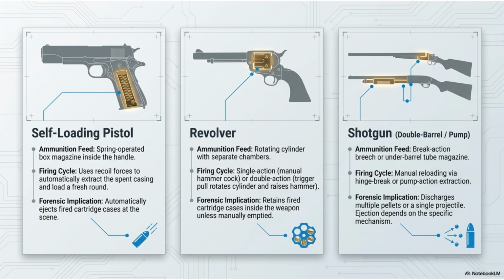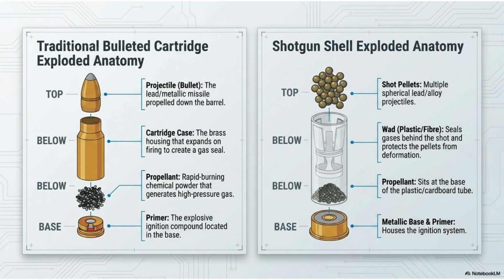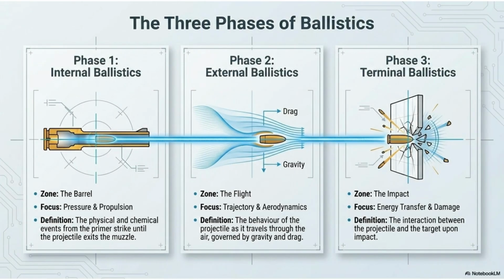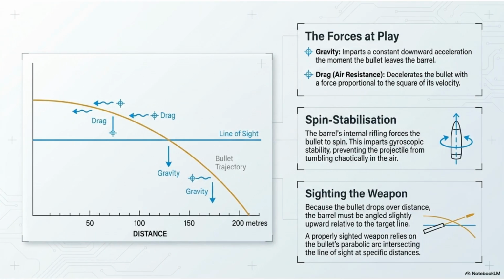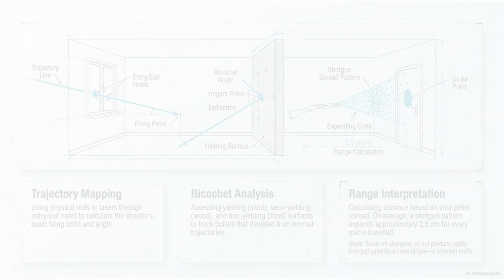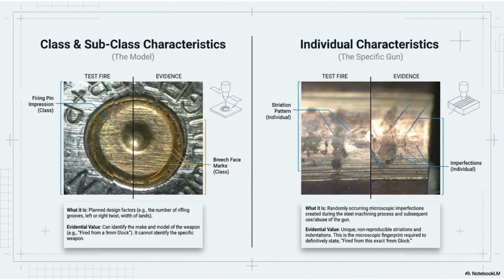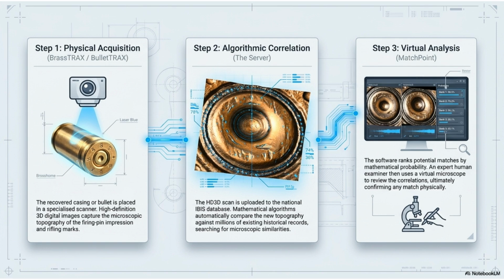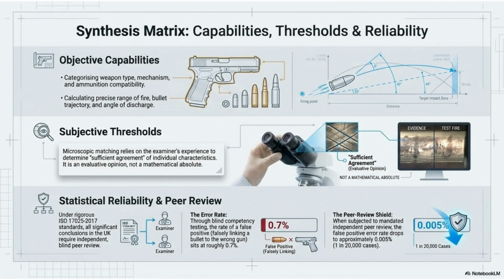Forensic Ballistics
Evidence analysis

Criminal profiling